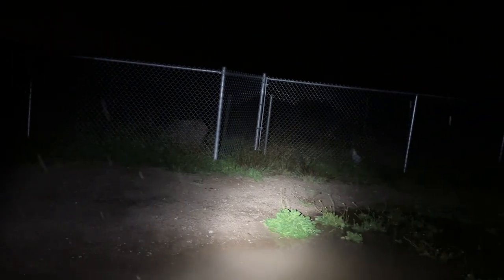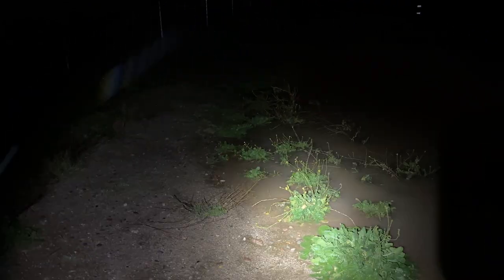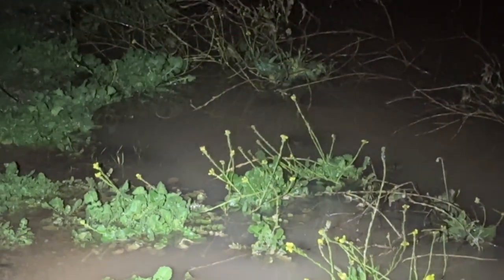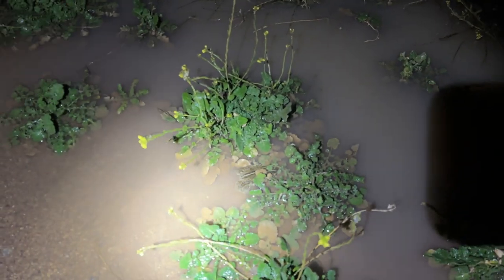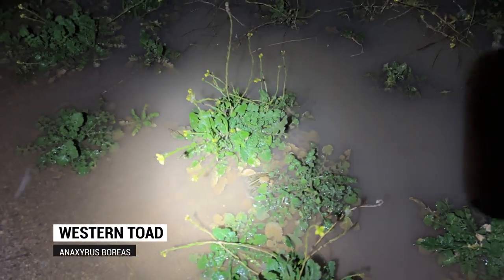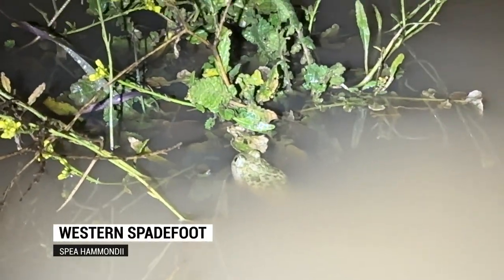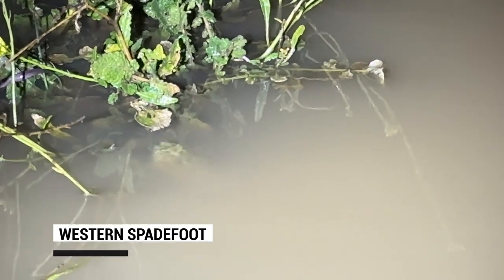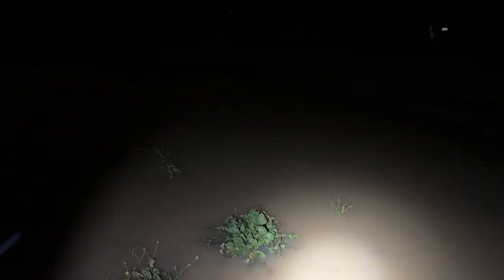My New Favorite California Frog | Western Spadefoots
Like most people, I love spadefoots. Their big eyes and plump bodies. I mostly see Couch's Spadefoots on the roads in Arizona.

Growing up in Southern California, I'd seen Baja California Treefrogs and Western Toads all the time. And I now see Red Spotted Toads even more often. But I had never seen a Spadefoot or even knew we had them out here until about a year ago.

I met Nathan through the snowboard community (he rips), but he's a herpetologist for Riverside County. He's been studying Western Spadefoots and trying to help ensure their continued existence. For work, he'd only seen tadpoles and sub-adults due to timing of his work. So we went out to check out so adults. Fun times.

Post Image: Myself